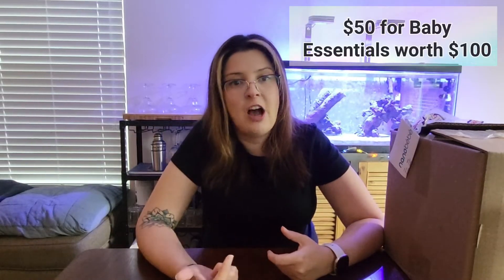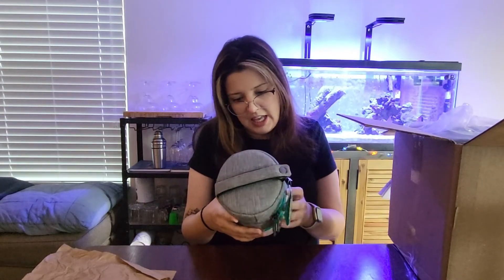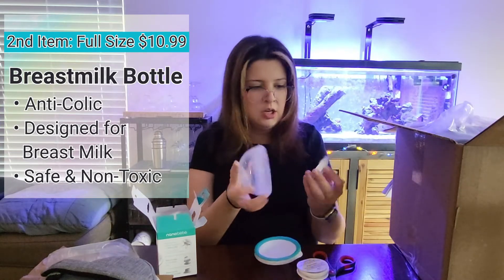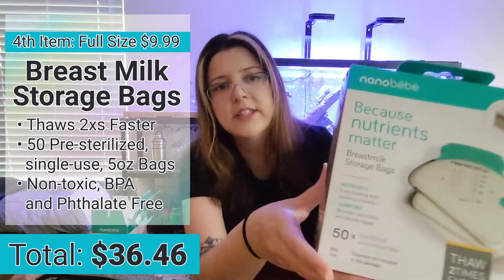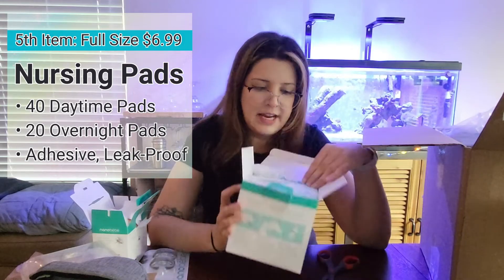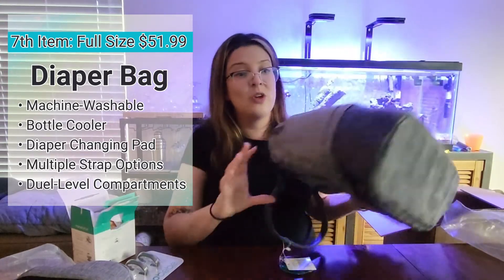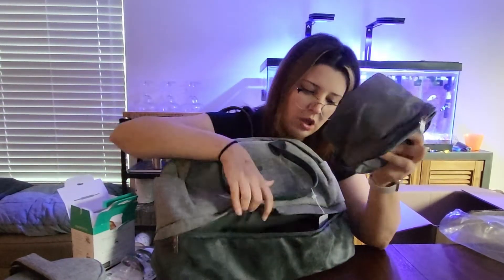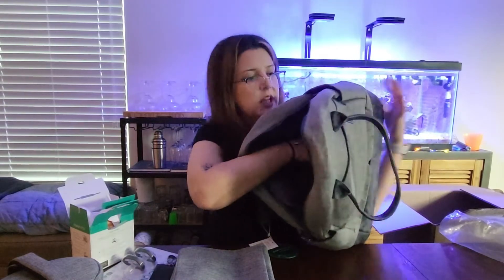$50 Mystery Baby Box by nanobebe Unboxing!!!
TIMESTAMPS
00:00 Intro
01:19 Unboxing
05:22 Baby Diaper Bag